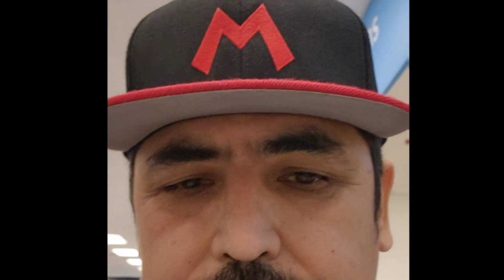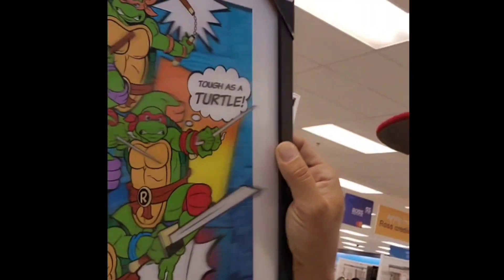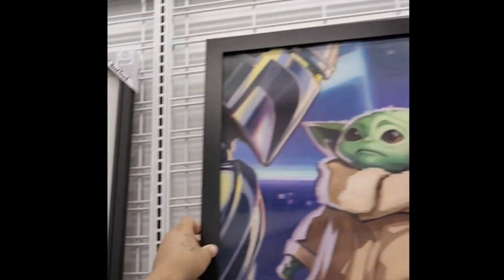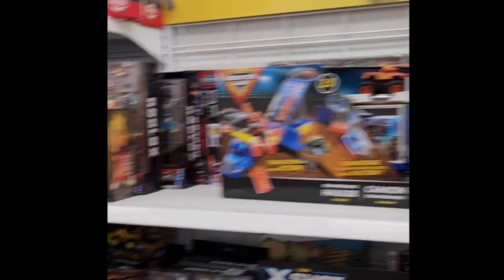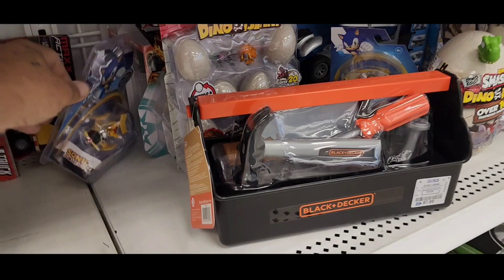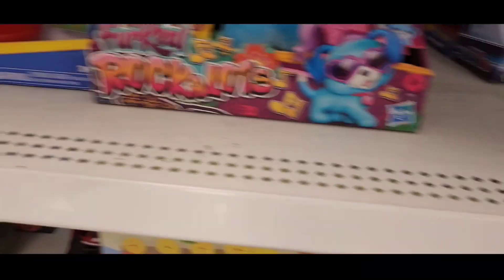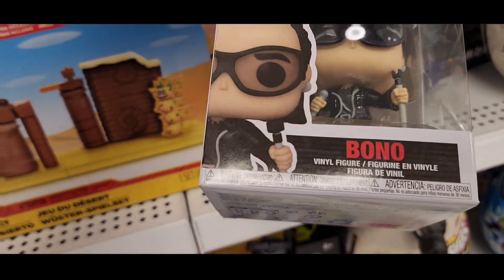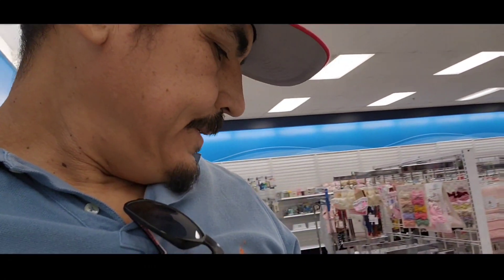What I Bought At Ross!! 🤔😱🤪🥴🥴😎😎